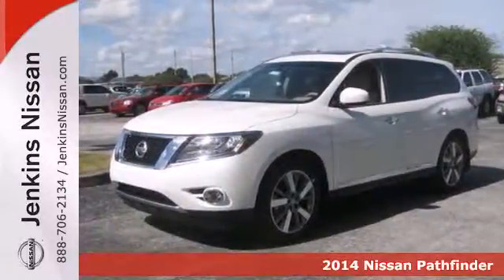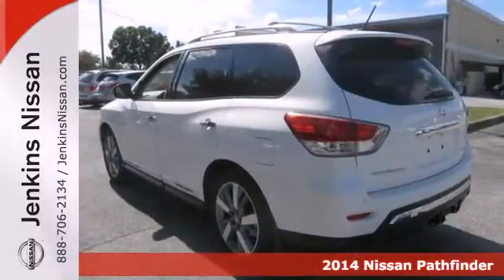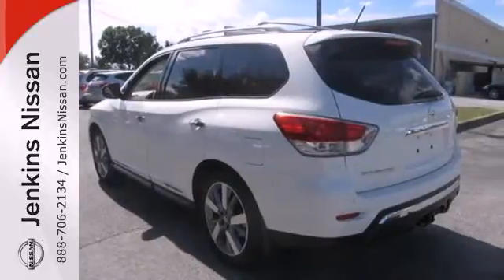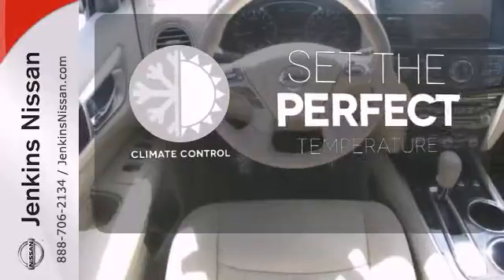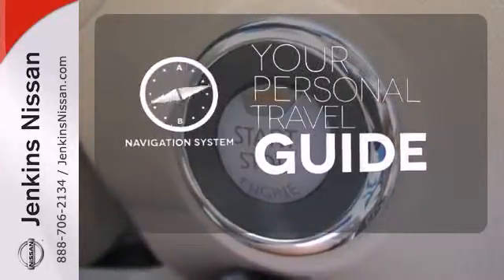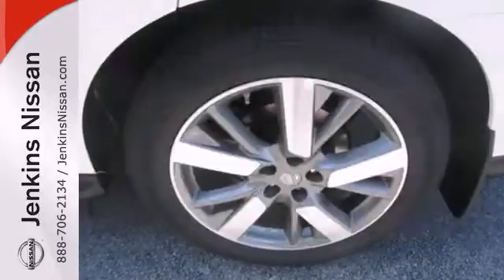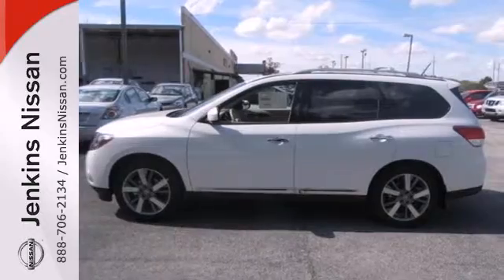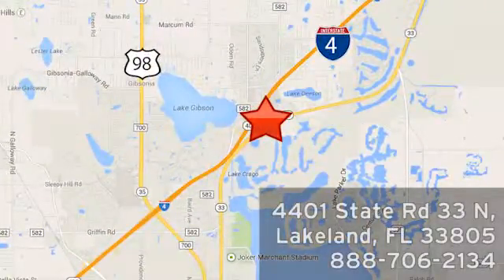2014 Nissan Pathfinder Lakeland, FL 14P208 - SOLD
Year: 2014
Make: Nissan
Model: Pathfinder
Trim: Platinum Premium
Engine: 3.5 L V6 Cyl.
Color: Moonlight White
Stock #: 14P208

Jenkins Nissan
Address:
401 State Rd 33 N